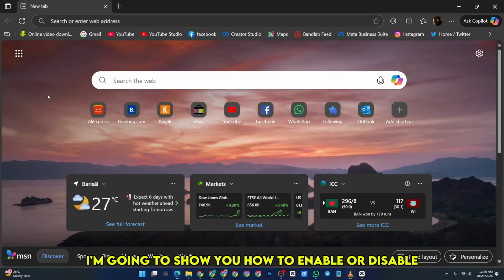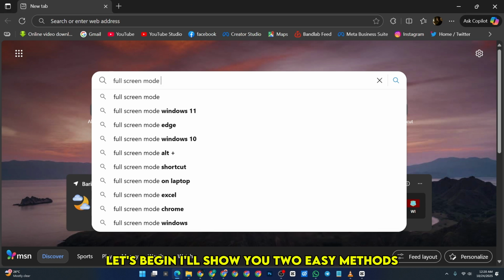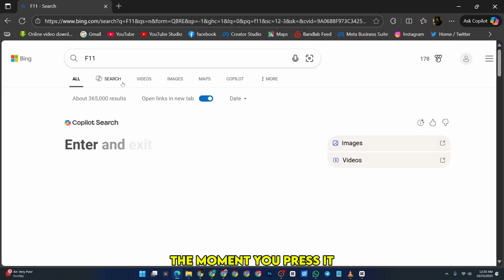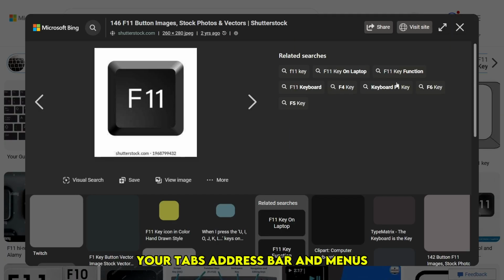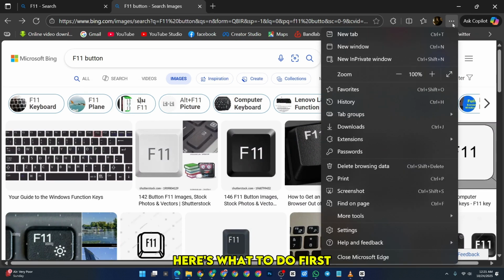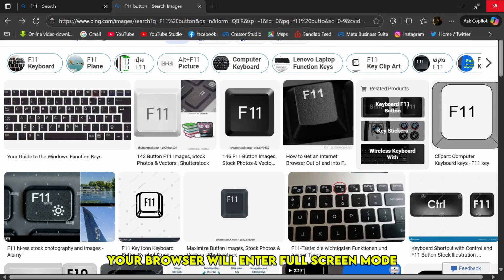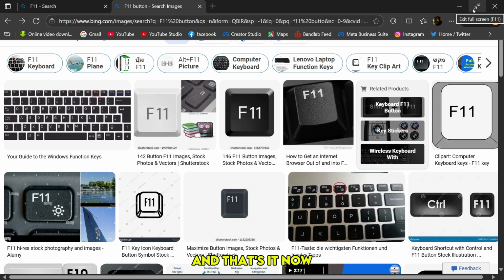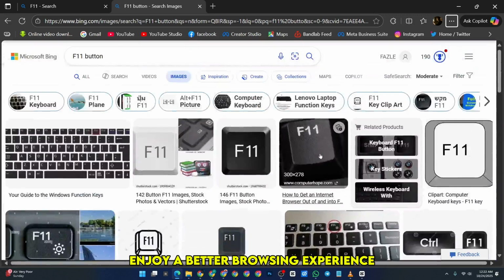How To Enable or Disable the Full Screen Mode in the Edge Web Browser PC - 2026 (Quick & Easy)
How To Enable or Disable the Full Screen Mode in the Edge Web Browser  PC
In this video, you’ll learn how to enable or disable the full screen mode in the Edge web browser on your PC easily. This quick tutorial shows how to turn on or exit full screen in Microsoft Edge using simple steps, helping you browse more efficiently and customize your viewing experience.